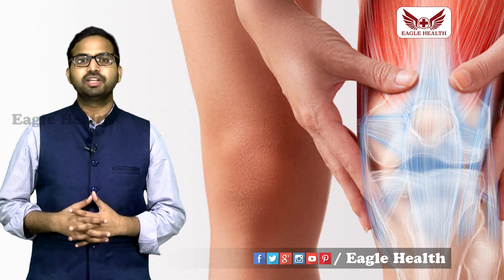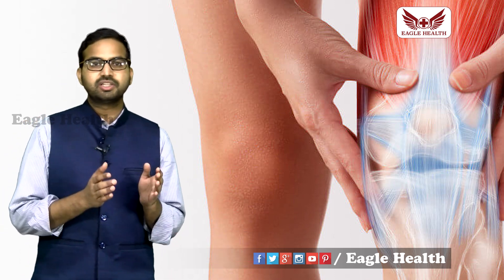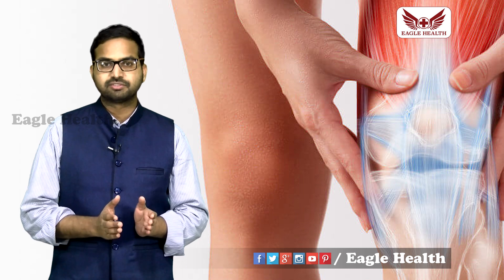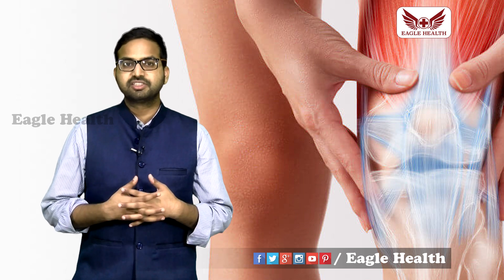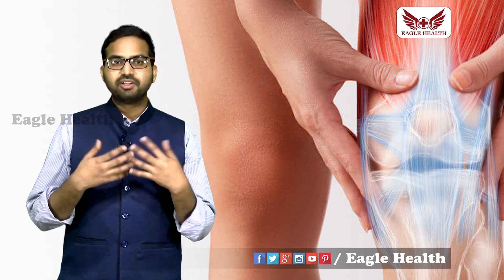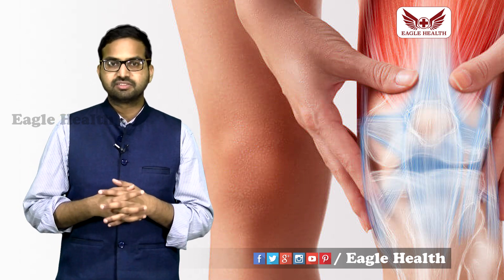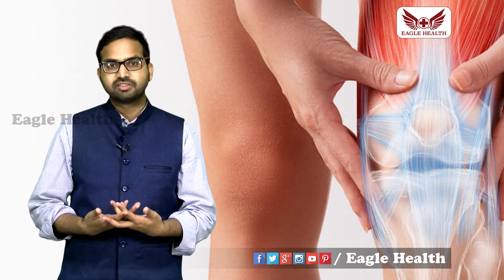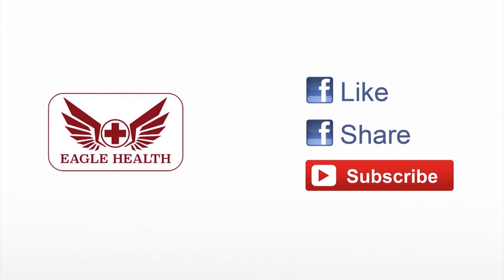మోకాళ్ళ నొప్పులకు ఇచ్చేఇంజెక్షన్స్ ఎంత వరకు పనిచేస్తాయి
Watch మోకాళ్ళ నొప్పులకు ఇచ్చేఇంజెక్షన్స్  ఎంత వరకు పనిచేస్తాయి